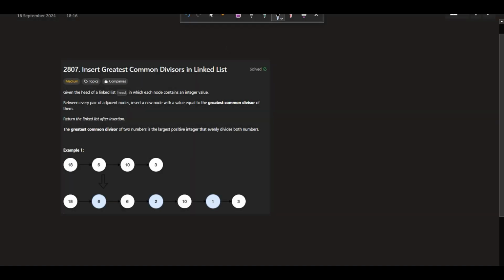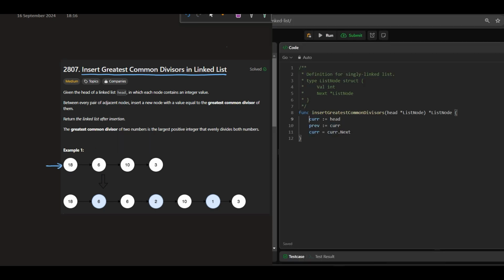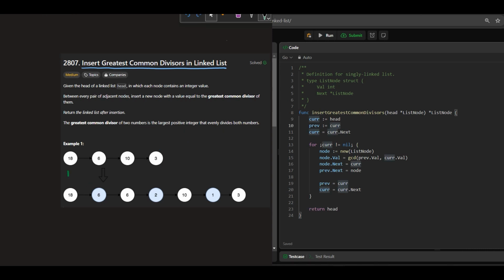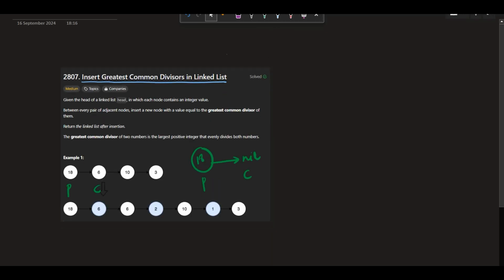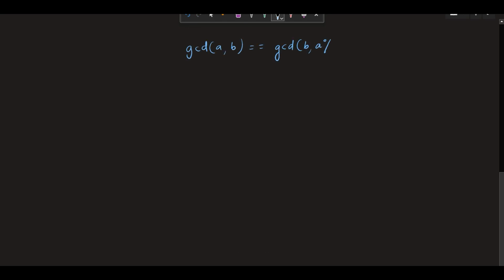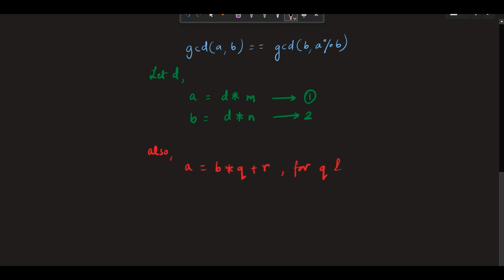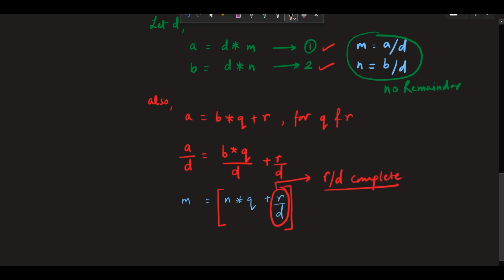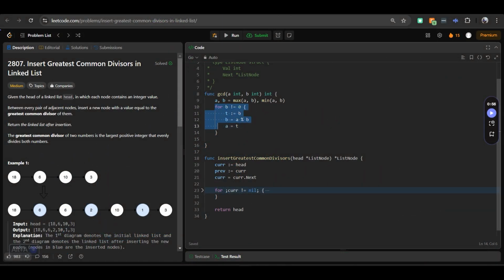LeetCode 2807. Insert Greatest Common Divisors in Linked List | DSA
Here we are discussing the LeetCode problem Insert Greatest Common Divisors in Linked List and intern discuss the proof of Euclids algorithm to calculate GCD